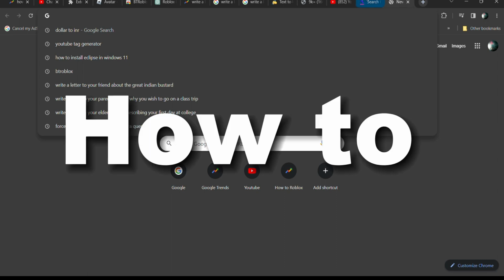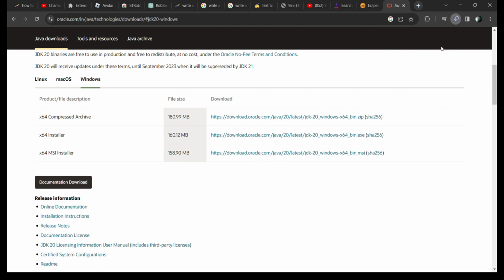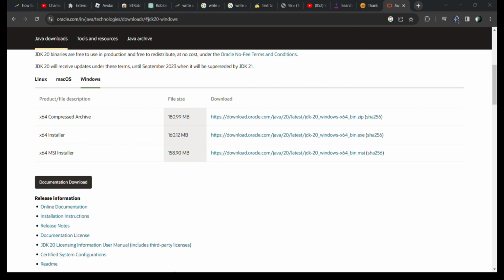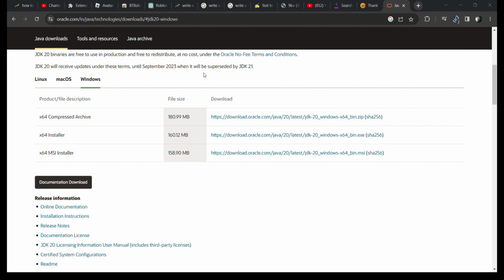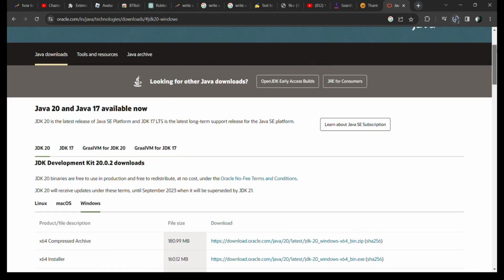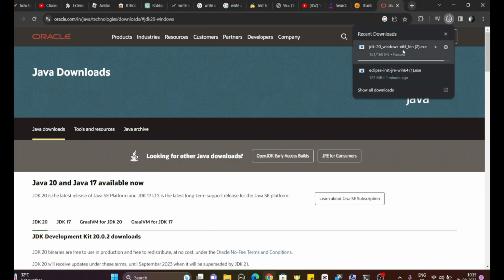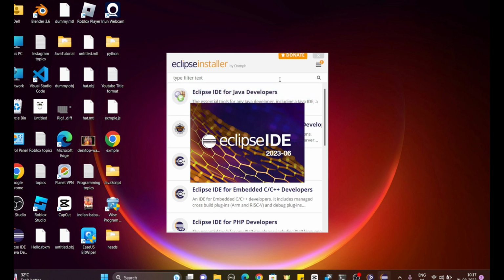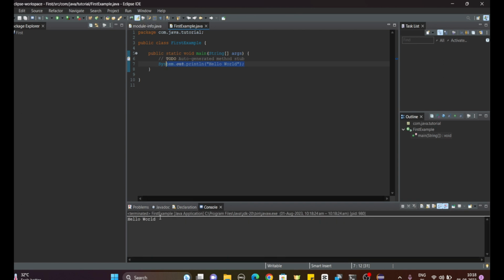How to download and install eclipse with jdk 20 in windows 11| Environment setup for java project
In this video, I will show you how to install Eclipse IDE and JDK 18 on Windows 11. I will also show you how to set up your environment for Java development.
This video is perfect for beginners who want to learn how to use Eclipse and JDK 18 to develop Java applications.
The video is divided into the following sections:
Installing Eclipse IDE
Installing JDK 18
Setting up your environment for Java development

0:00 - Introduction
0:30 - Installing Eclipse IDE
2:00 - Installing JDK 18
3:30 - Setting up your environment for Java development
5:00 - Summary